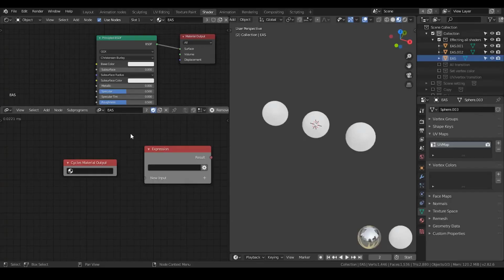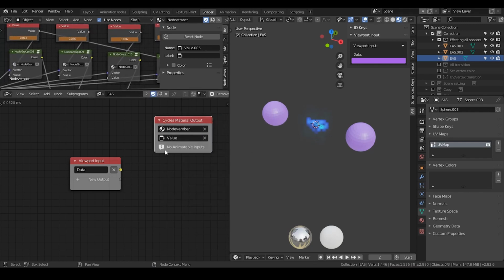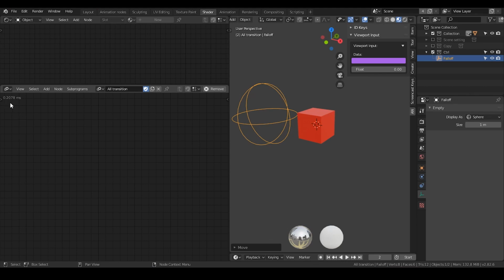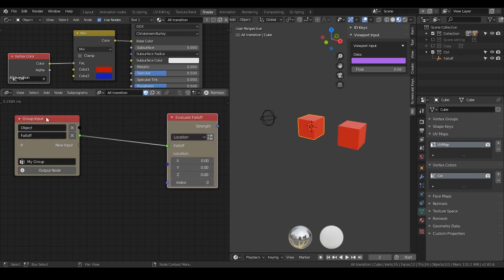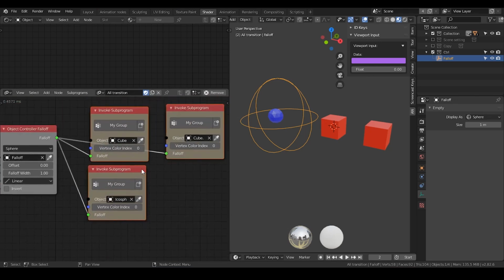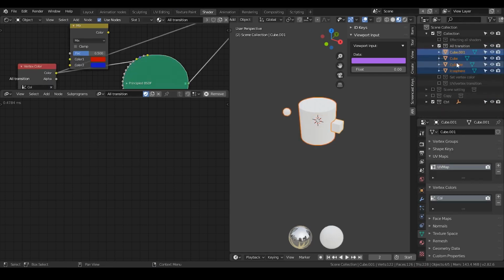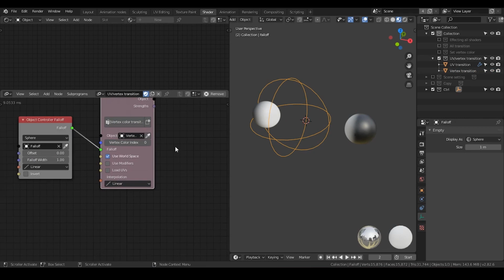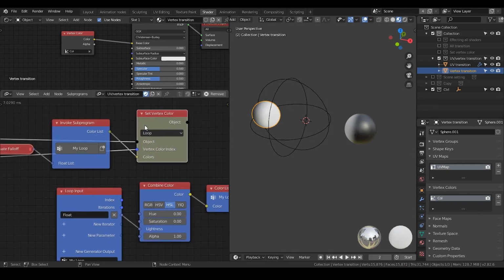[Tut] Shader motion graphics - link animation nodes to blender shader.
blender 2.8

This tutorial used a node tree from 100drips just for an example of gigantic tree in nodevember.
BTW, in the tutorial, I was talking about Ducky3D, I don't know how I mixed these two people together.
I apologize for my mistakes. I am really sorry. I respect both of these two persons. I am sorry.

breakdown:
E#= example number.
0:00 - Intro
2:20 - E1: Use AN to control shader parameter - cycle material method / expression method
9:50 - Intro in using falloff in AN (setting triggers)
12:20 - E2: use falloff to mix color
      19:30 - principle of mixing color/value.
21:20 - creating vertex color layer in object while using AN.
25:25 - E3: Only the part of object within the falloff to change color (vertex color method/UV mapping method)

important node being mentioned:
cycles material output
expression node
set vertex color node
insert vertex color layer
separate polygon.
combine color
viewport input and group input node.